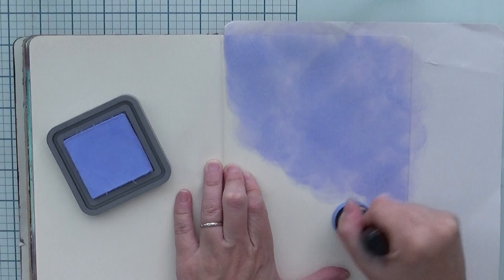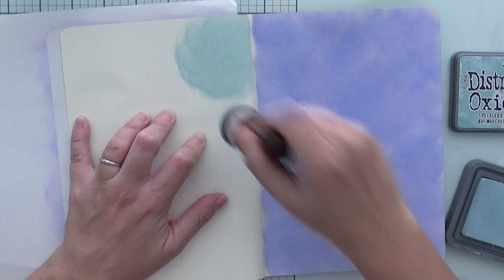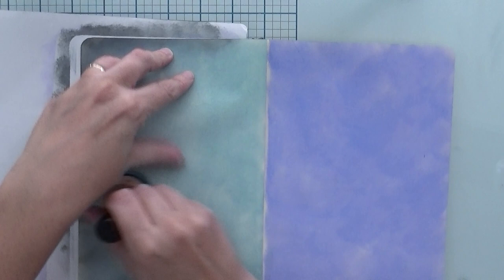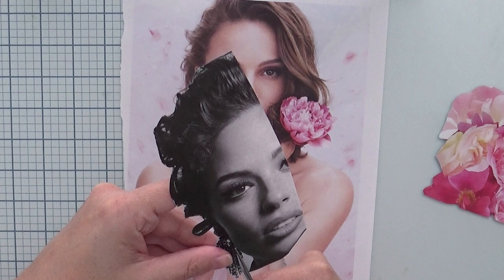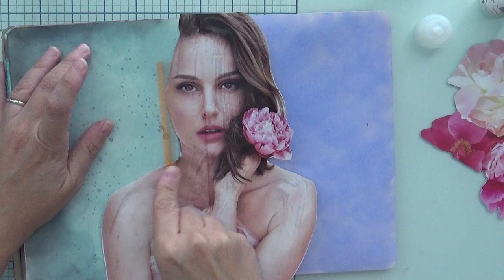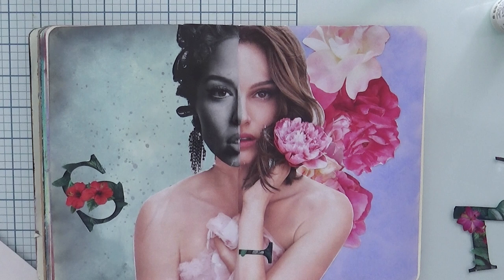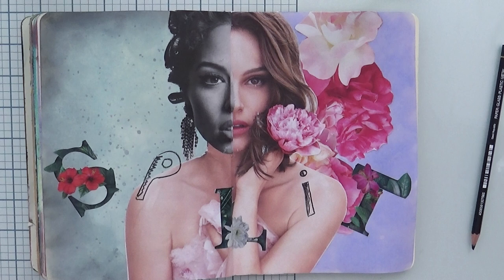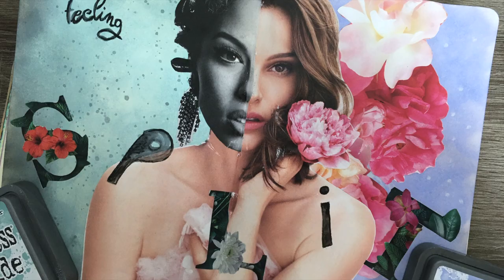Split - Mixed Media art journal Collage page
Ciao a tutti, welcome to another mixed media art journal video idea. This video is a tutorial of me creating an art journal page easy and perfect for beginners. This page can be easily replicate, you need just your creativity and some magazines.
I was feeling up and down recently and here the inspiration came, I used some cutouts that I had from old magazines and here the finish product.
As always, take your journal and play with me!!!